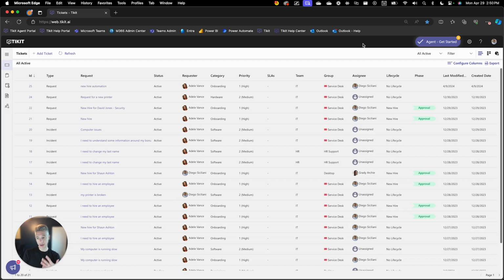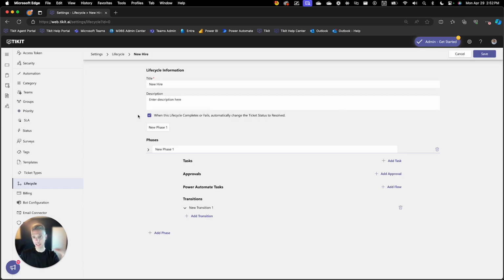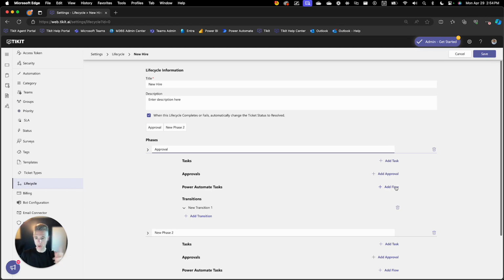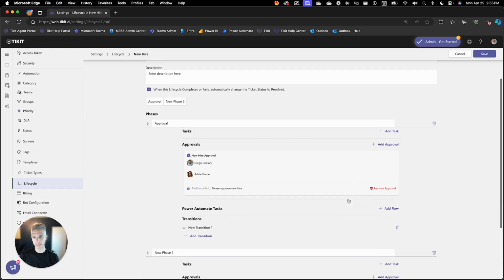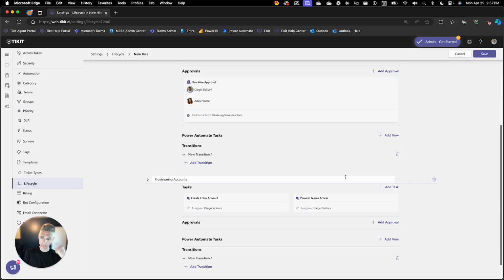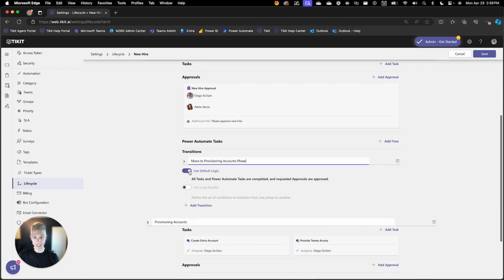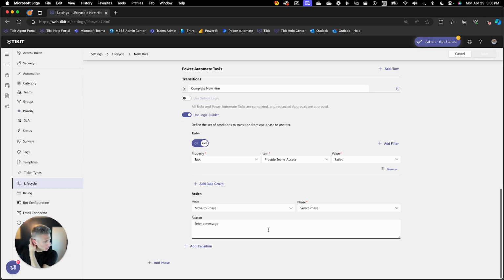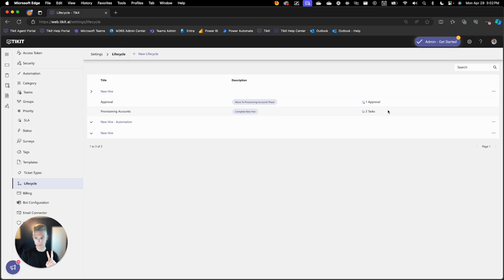Tikit Setup Series: Lifecycle 01 Create a Lifecycle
In this Setup Series video, we will walk the setup a Tikit lifecycle which is a business workflow governing the different phases of a ticket process. Some common examples of these would be a new hire process or standard change request.